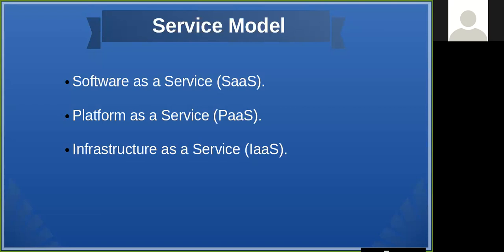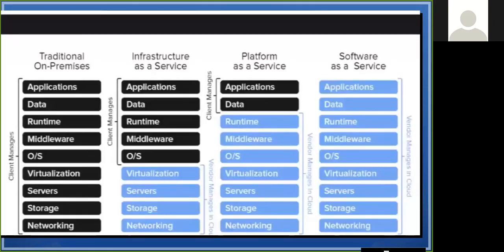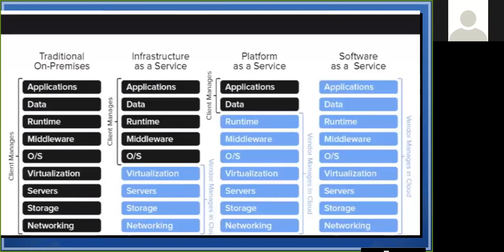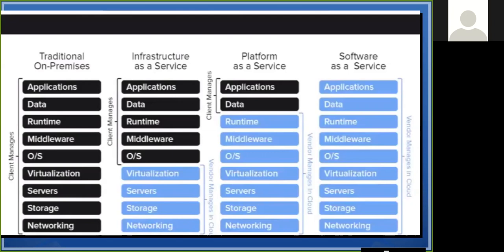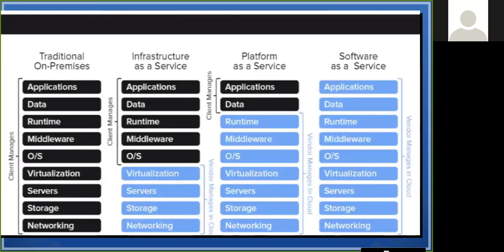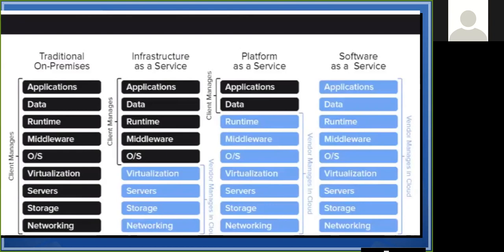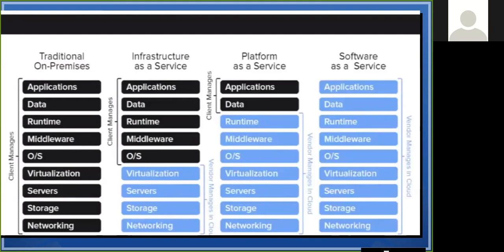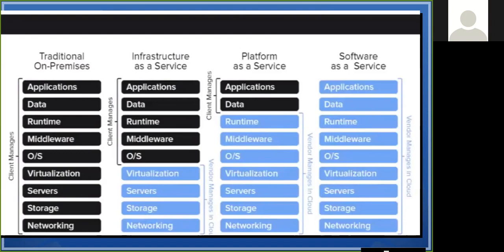IAAS vs PAAS vs SAAS | Cloud Service Model in Tamil